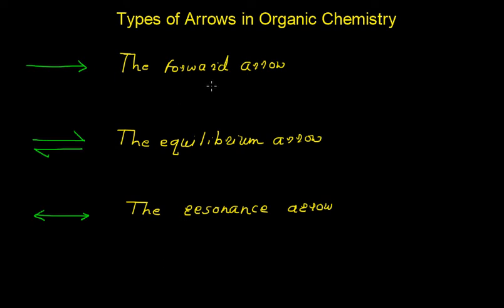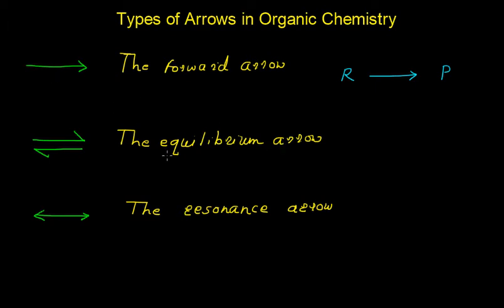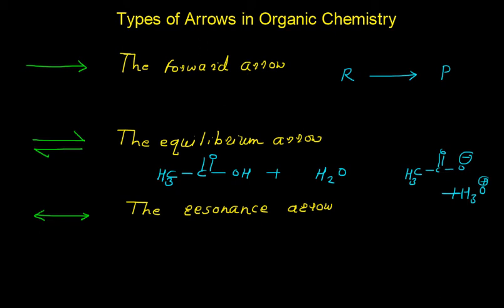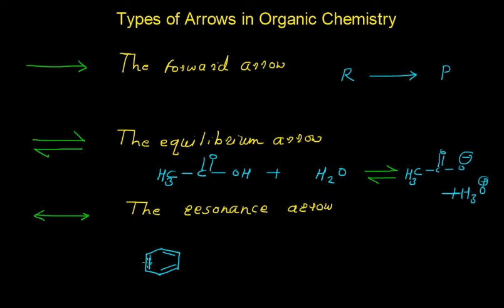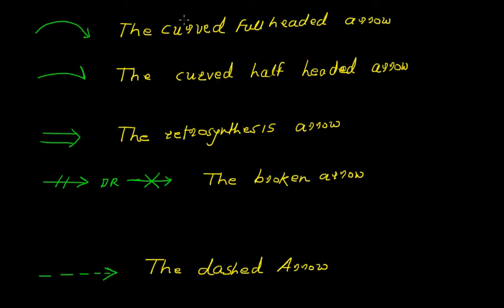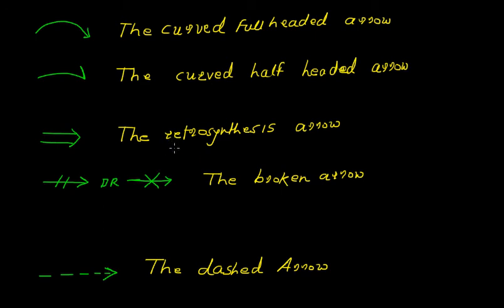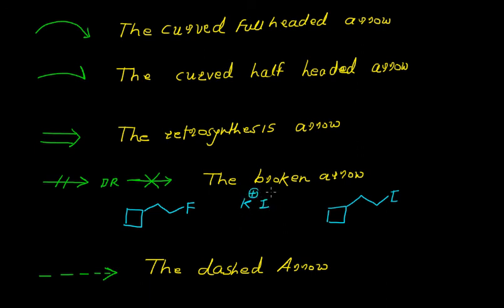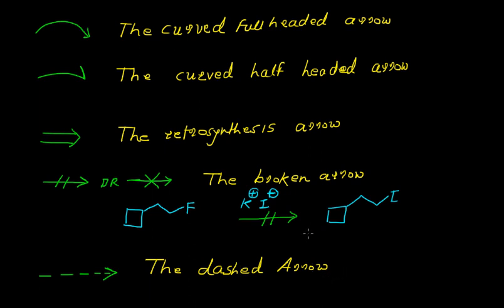Types of Arrows in Organic Chemistry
Forward, resonance, equilibrium, curved, dashed and curly arrows are important in organic reaction mechanism.